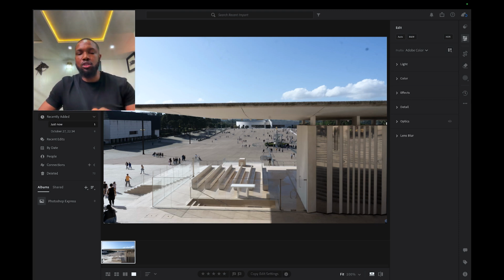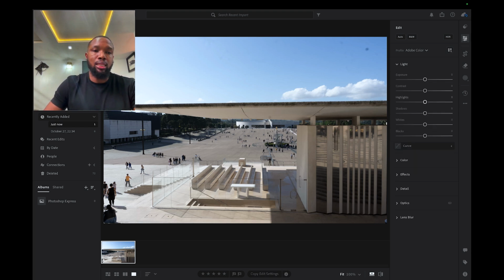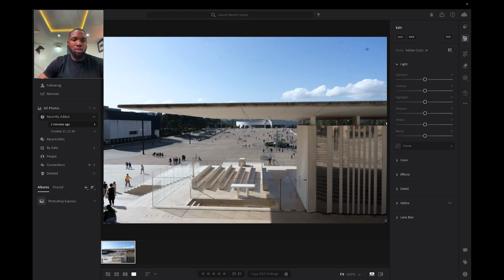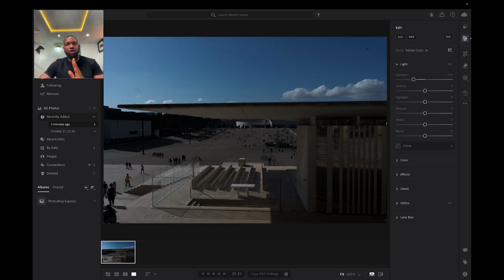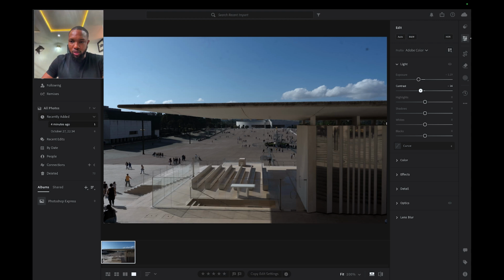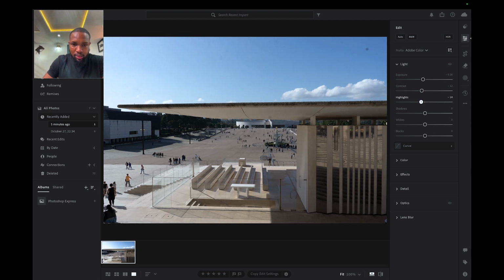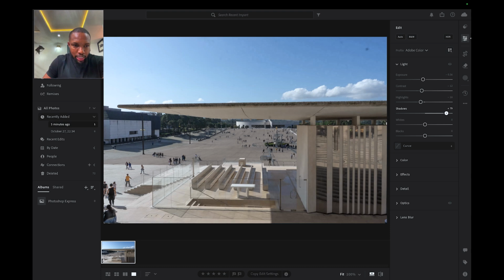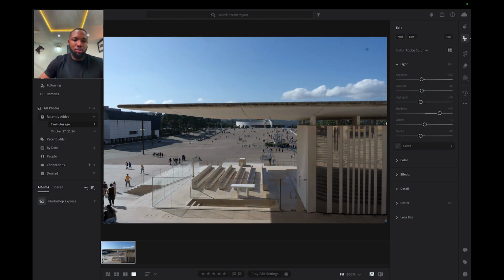Simple photo editing techniques 1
Here's how to perform a simple photo edit using any basic photo editing software on your device (phone or laptop). For this example, I used Adobe lightroom. Enjoy!